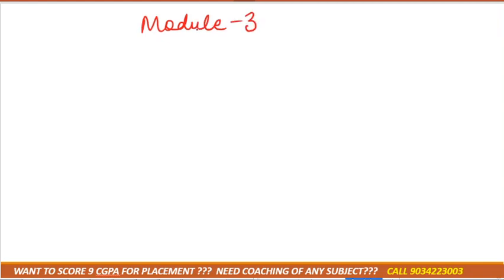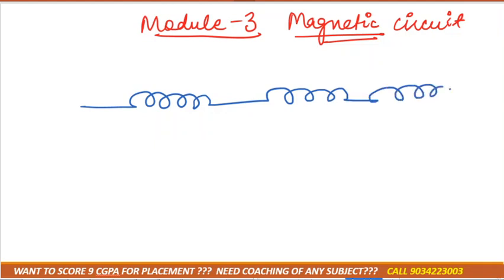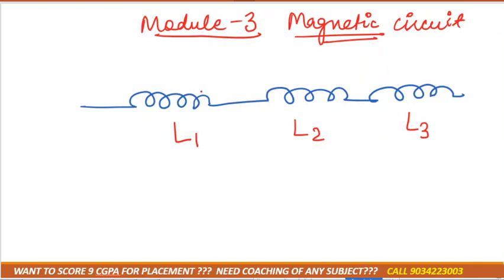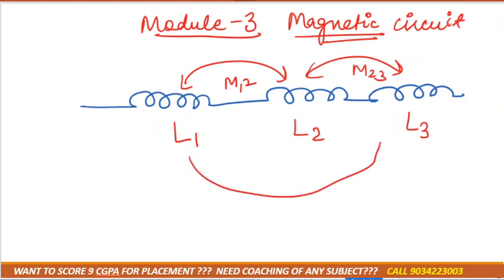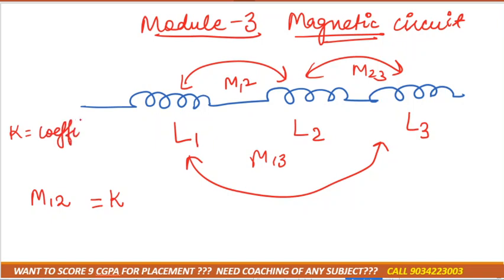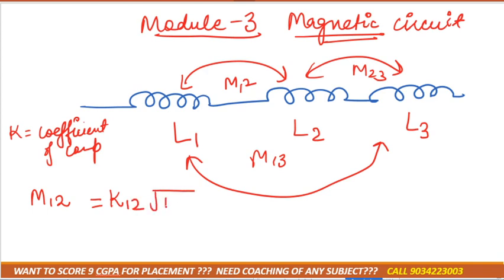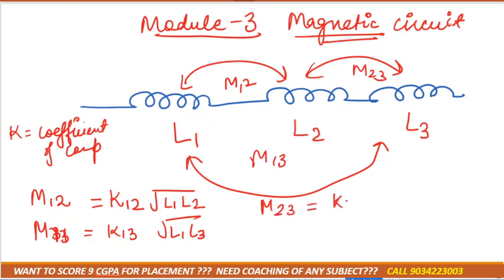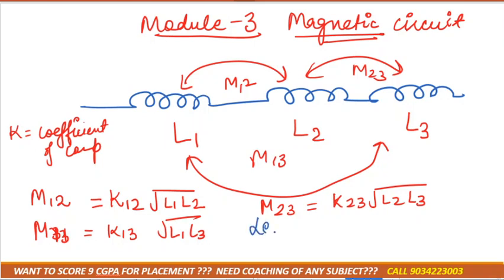Manipal University bet(basic electrical technology)1st.(first year) basic (magnetic circuit)lec1